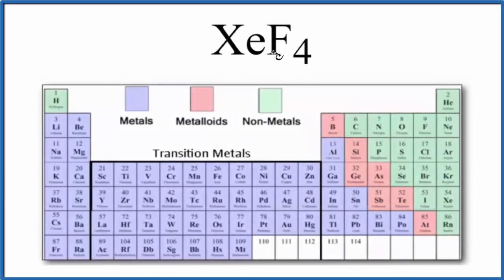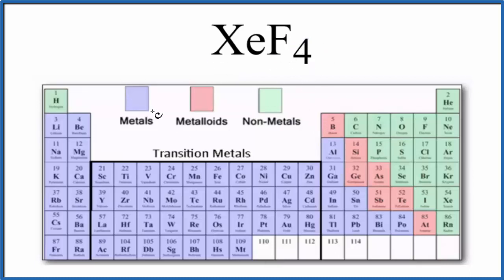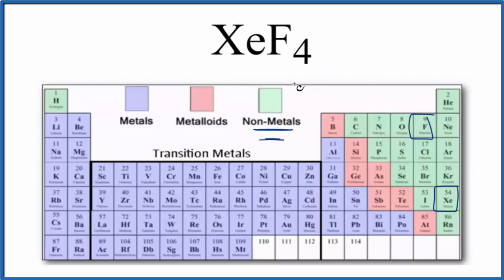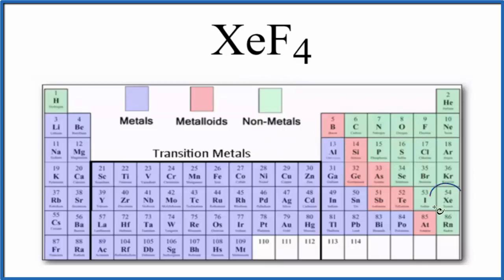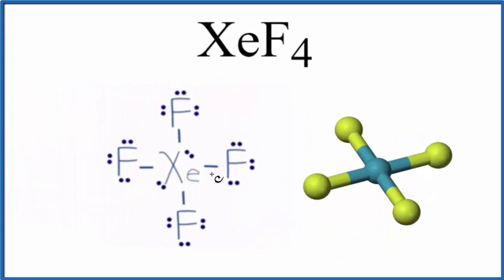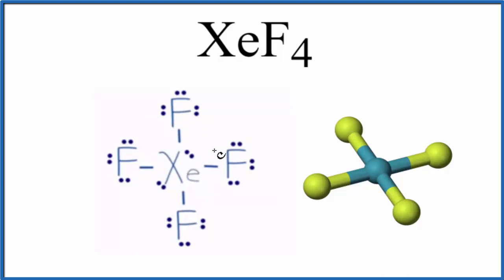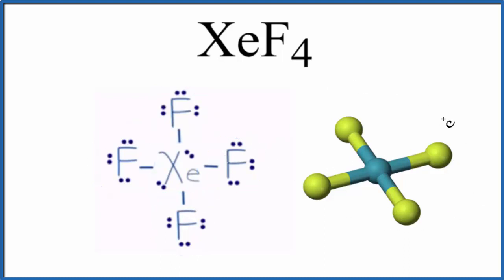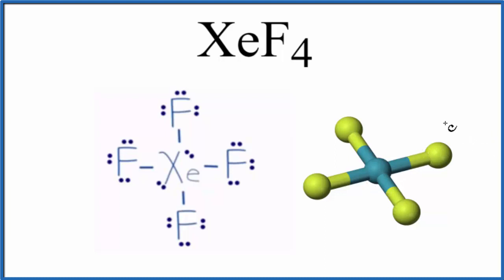Is XeF4 (Xenon tetrafluoride) Ionic or Covalent/Molecular?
To tell if XeF4 (Xenon tetrafluoride) is ionic or covalent (also called molecular) we look at the Periodic Table that and see that Xe is a non-metal and F is a non-metal. When we have a non-metal and a non-metal the compound is usually considered covalent.

Because we have a non-metal and non-metal in XeF4 there will be a difference in electronegativity between Xe and F is less than 2.0. This difference results in an electron(s) being shared between the non-metals. The sharing means that the bond will be considered covalent/molecular.
Helpful Resources

Because we have a combination of a non-metal and non-metal XeF4 (Xenon tetrafluoride) is considered an covalent/molecular compound.